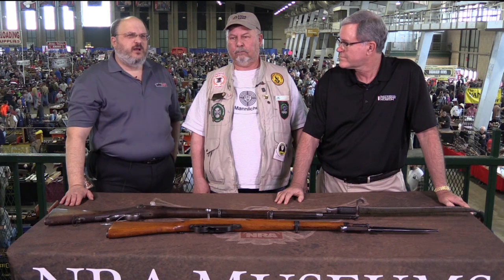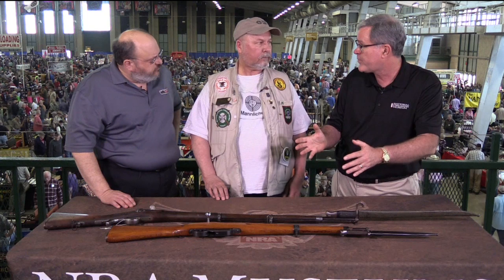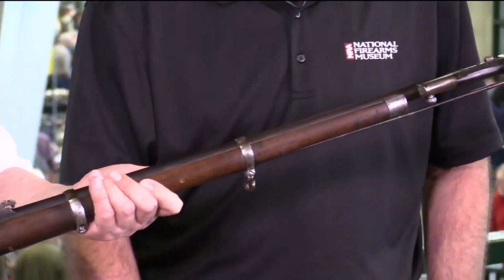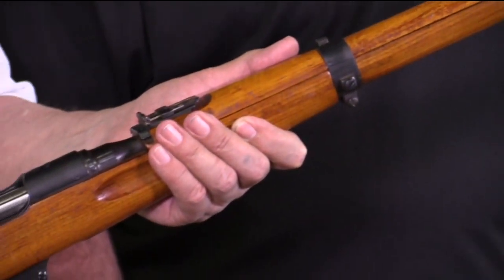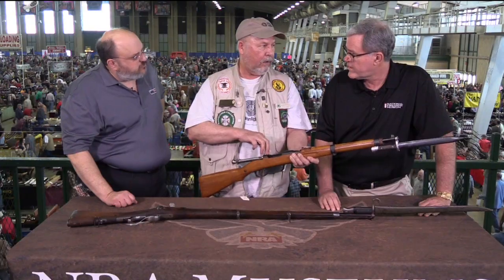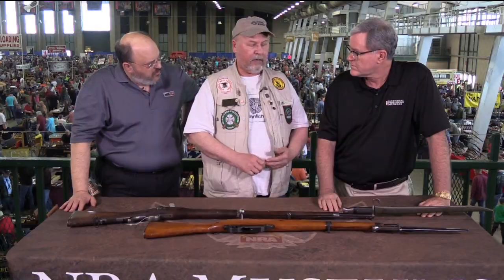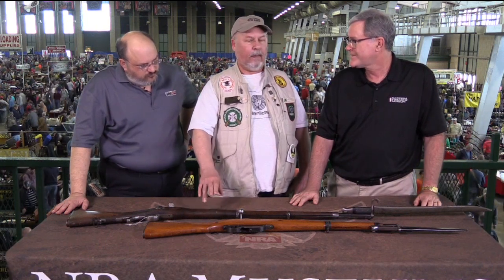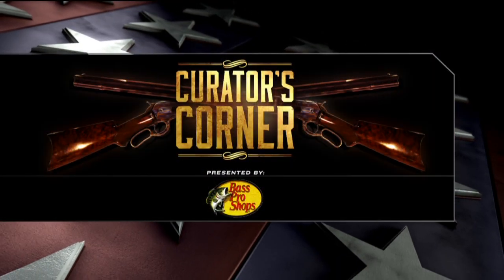Curator's Corner: European Military Firearms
NRA News' Curator's Corner is at the Tulsa Arms Show. Jim Supica and John Popp examine two European military firearms from an exciting time in firearm evolution (1860s-early 20th century). Airdate: 8-11-14. nramuseums.com